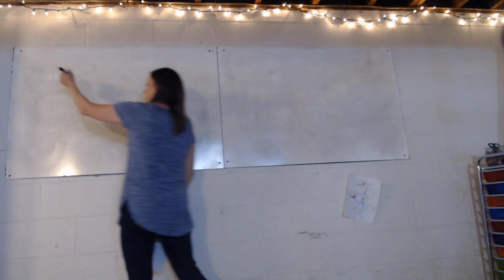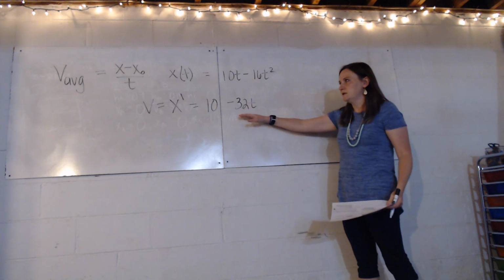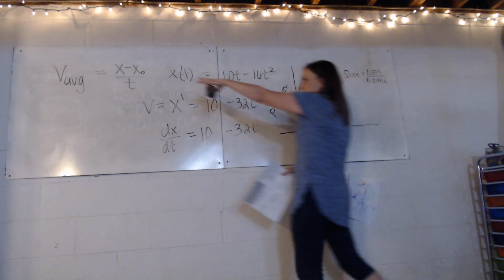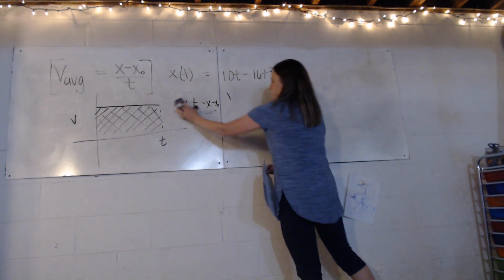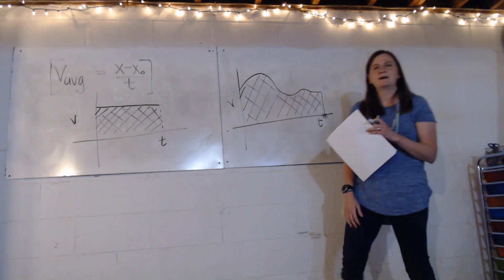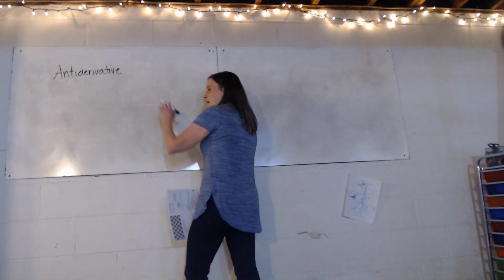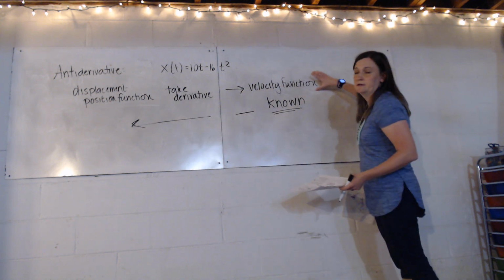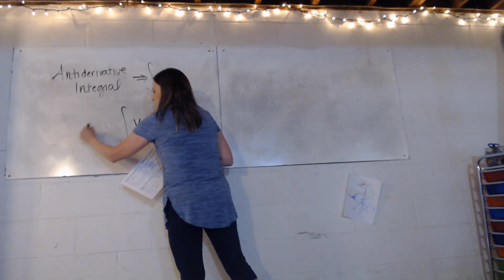Honors Calc 4.1 Lecture 1